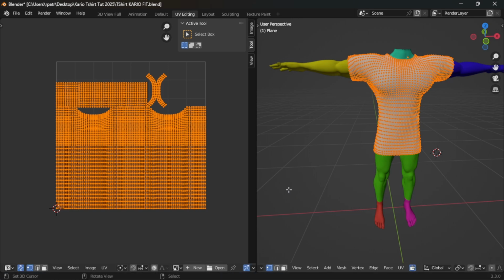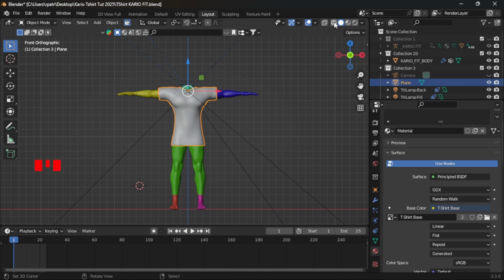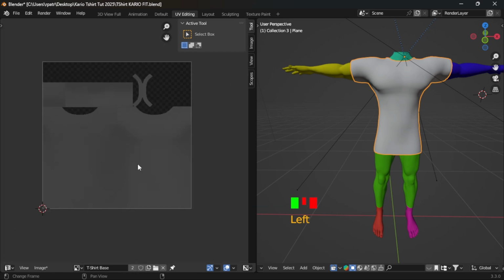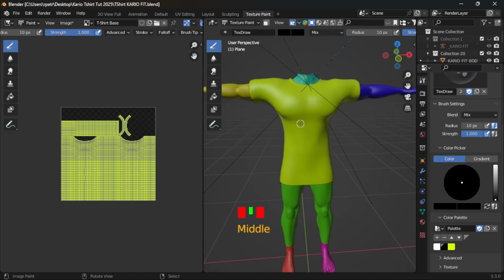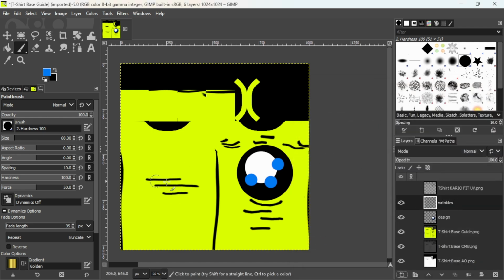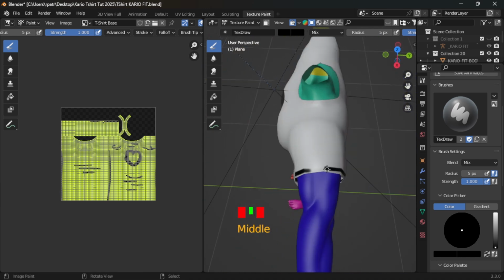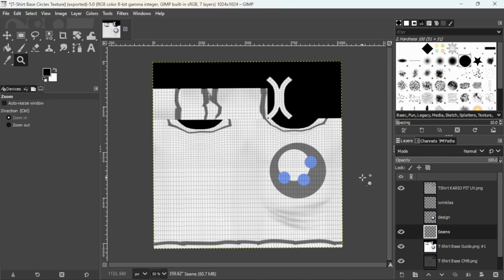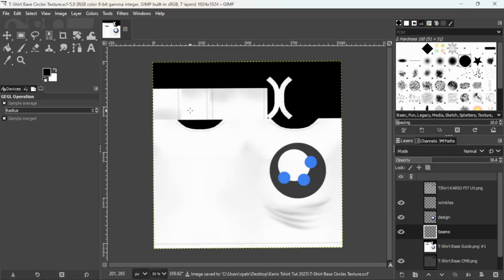Making A Texture for my T-Shirt for Kario Fit Body in Blender and Gimp for Second Life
In this tutorial I am using Blender 3.3 and GIMP 2.10.36 (revision 1) to create a texture for my  Kario Fit T-Shirt I made in a previous video. We will go over setting up, getting UV map and baking textures, and creating a design, wrinkles and seams.

Chapters:
00:25 Let's Begin
01:10 Adding Lights and Camera
01:46 UV Editing
02:47 Make Seams from UV
03:07 Export UV map
03:52 Creating a base Texture
04:30 Adding a Material to the Mesh
05:21 Texture Painting the Mesh
07:12 Fixing / Flipping Normals on the Mesh
07:38 Back to Texture Painting the Mesh
07:57 Baking Texture Maps
13:48 Creating Texture guides to use in GIMP
16:44 GIMP - Setting up / bringing in textures
17:47 Creating a Design
19:10 Creating Wrinkles
22:16 Export Texture and Import into Blender
23:16 Making Seams
26:59 Using Path Tool to create Seams
29:16 Create Seams
33:01 Checking Seams in Blender
33:51 My Email and The End
xoxo